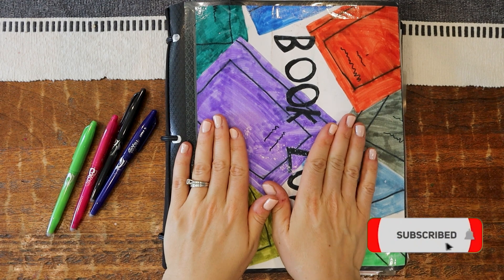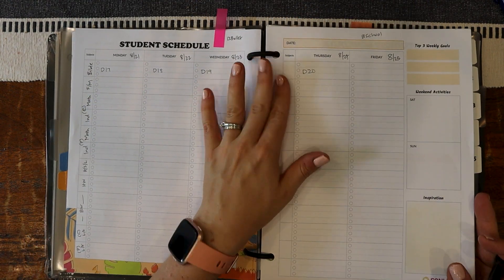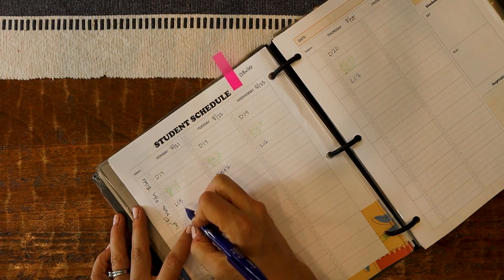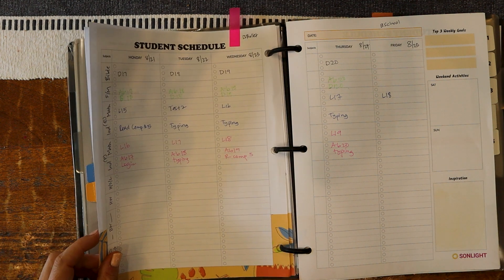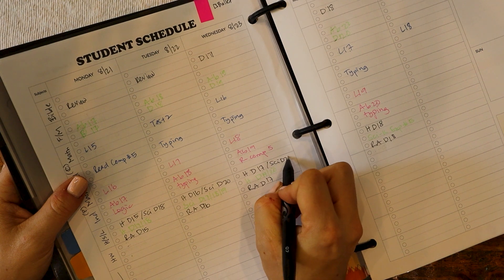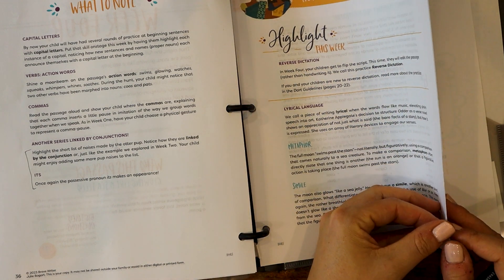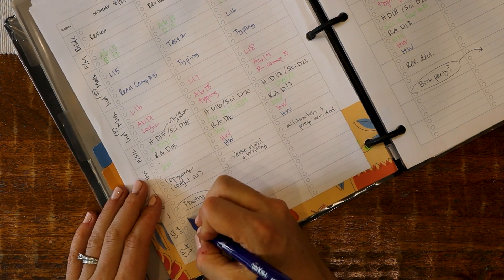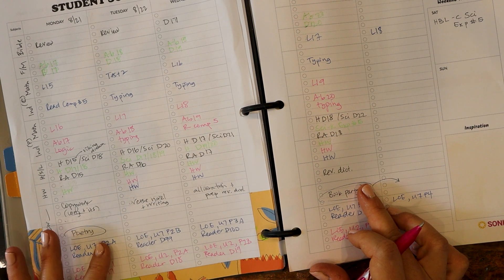Homeschool Plan With Me II Sonlight HBL-C and HBL-K, Saxon Math, Abeka K5, and Bravewriter Dart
Come with me as I set up my Sonlight Homeschool Planner for the upcoming week.  I'm using Saxon Math, Sonlight HBL-C, HBL-K, Science-C, and Science-K as well as Abeka K5, Logic of English Essentials and Bravewriter Dart.